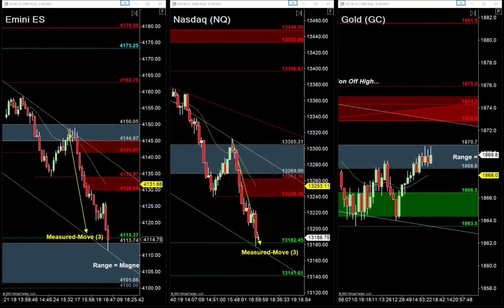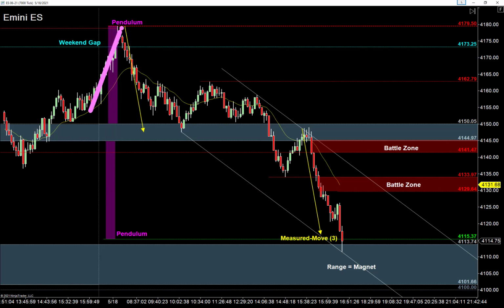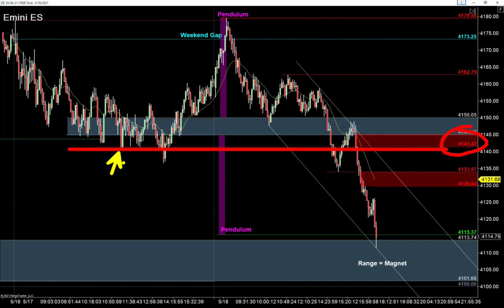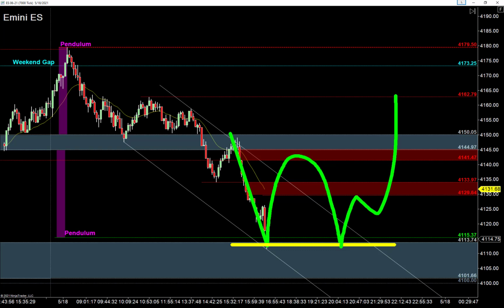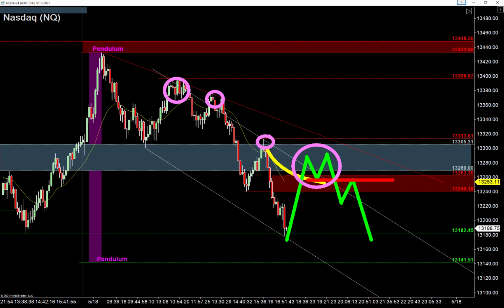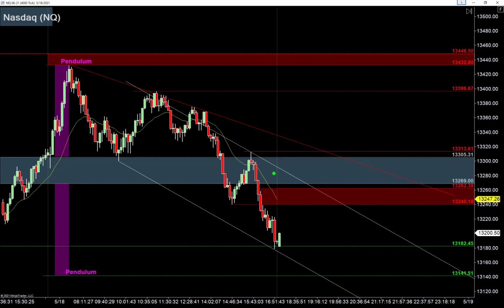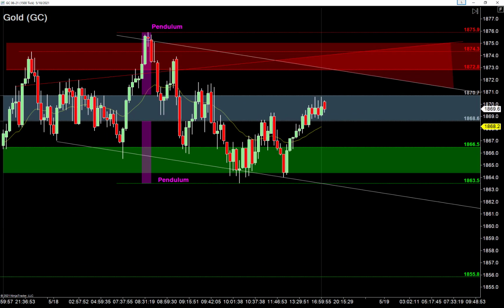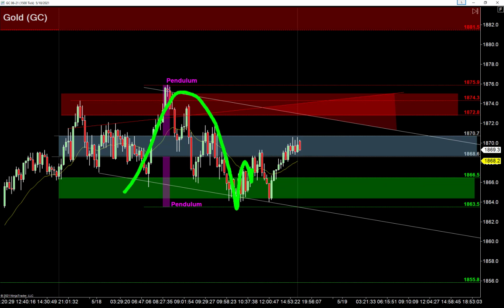Buy the Dip? or Moments Before the Collapse!?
I'm excited for Wednesday, lots of great setups on my radar…

With the Eminis rolling over today, I'll be looking to short the bounces at two key resistance zones overhead tomorrow morning…

Gold is still bullish, but the way price rotated off today’s high tells me the best entries will be short until the buyers can prove themselves…

And speaking of proving themselves – there’s so much OPEN SPACE below us, the buyers need to step-up or these markets will collapse!

Free Trading Course - Learn my (4) Four Favorite Entry Setups